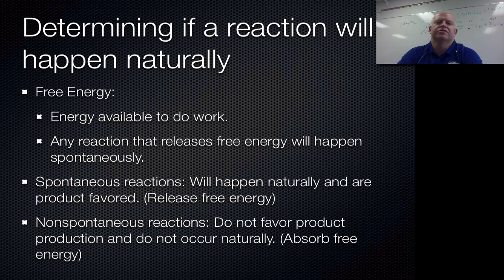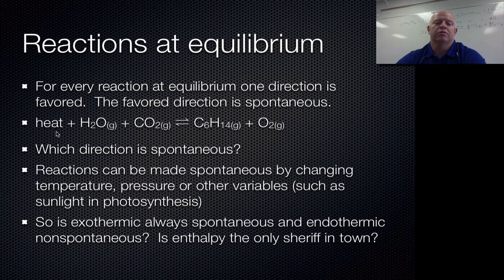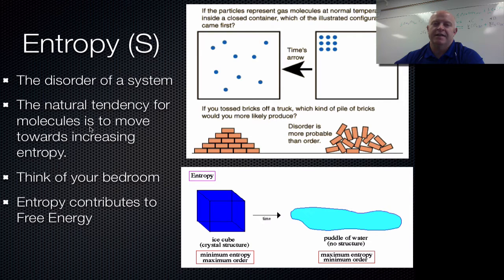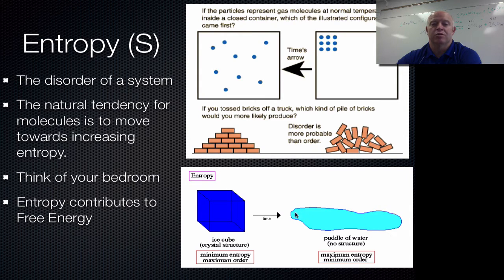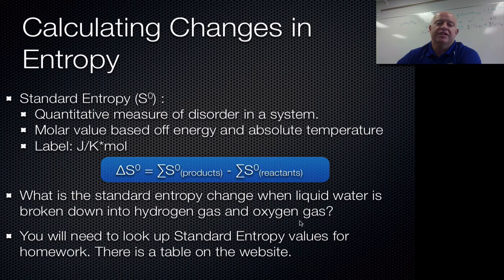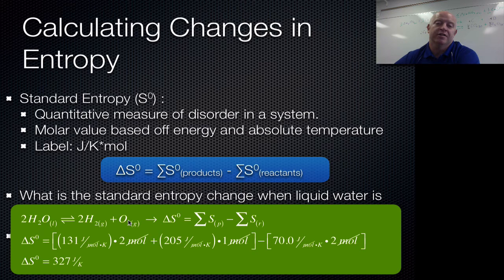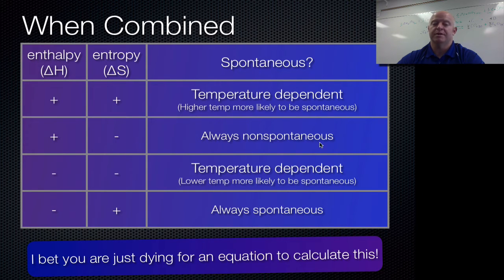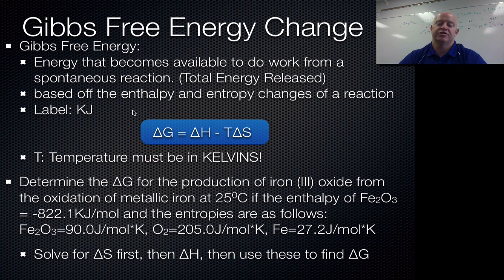Reaction Spontaneity and Entropy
Will a reaction be spontaneous?